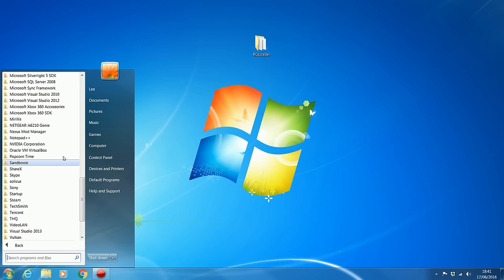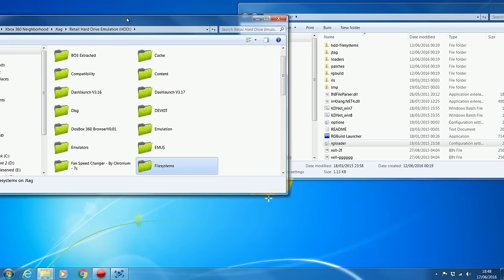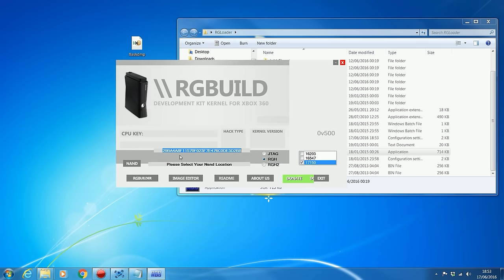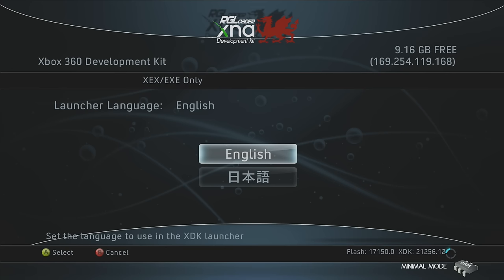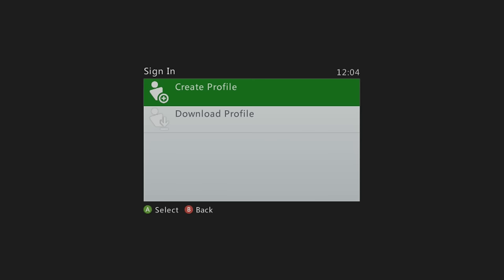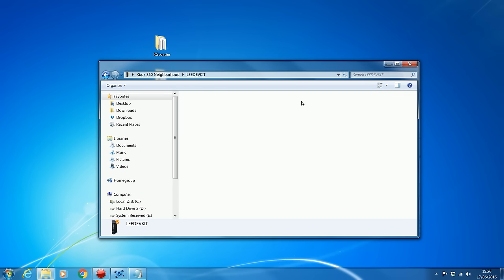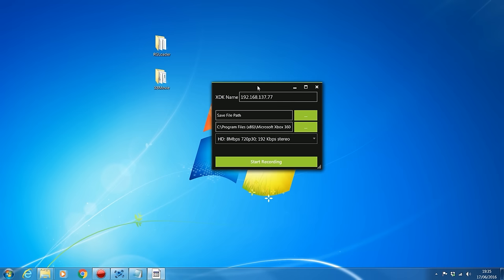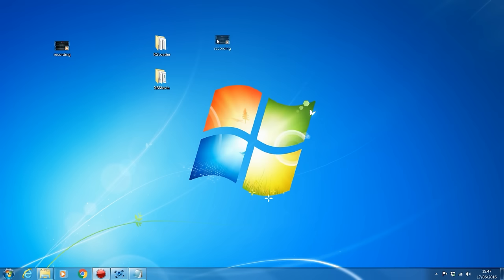Jtag Tutorials #53 How to Turn Your Jtag/RGH Into a DevKit With RGLoader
How to use RGLoader to turn your Jtag/RGH into a DevKit.